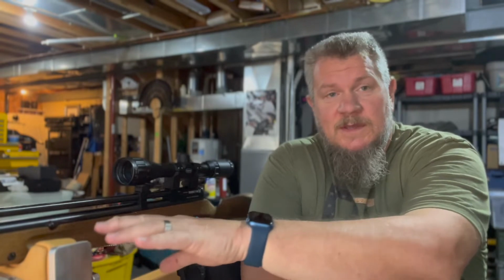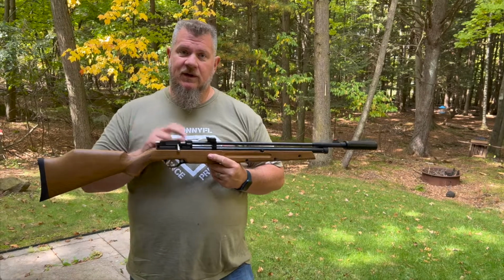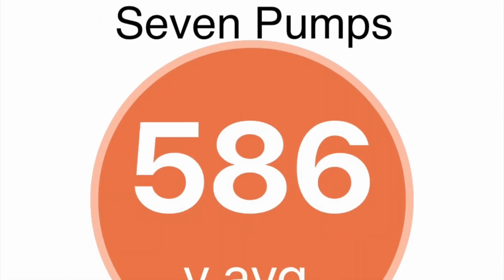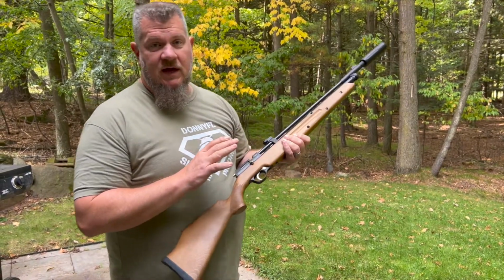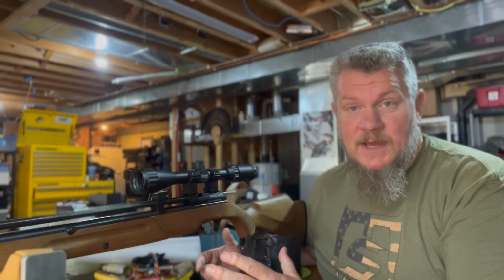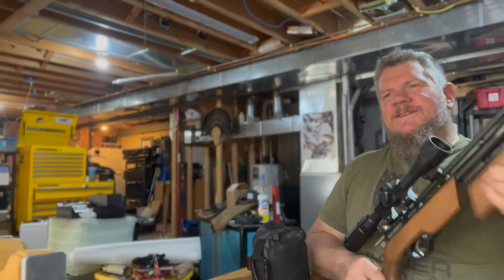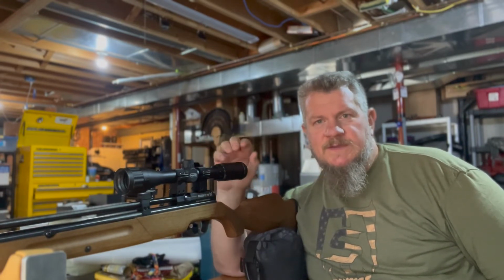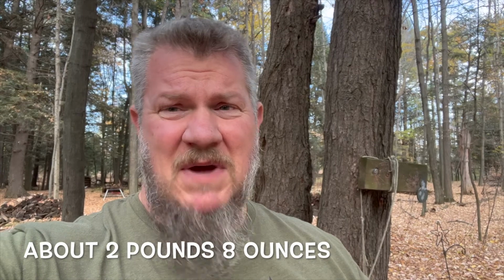The Seneca Dragonfly MK2 Pneumatic Airgun, a 22 cal Multi-Pump Pellet Pusher that won't Pump You Up!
Fans of the late-80's Saturday Night Live skits will remember the duo of Hans and Franz and their commitment to help you build a stronger, more buff body. Like any good, long running skit they had their own tag-line. They were here to Pump You Up!

Thirty-five years since the grey sweatsuit duo debuted on SNL, Seneca brings us an airgun that promises to deliver the pumper experience  without the sweat. As a result, shooters of just about any level of physical ability can enjoy a PCP like airgun experience without the need for a compressor or airtank.

The Seneca Dragonfly MK2 does this by way of a patented, steampunk-esque pumping lever that actually delivers on the manufacturer's promise of a pumper that doesn't get harder to pump as you put more air into the gun.

What is a multi-pump airgun? Well, it's a pellet gun that you put air into by way of an on-board pumping handle. You fill a cylinder with air by pumping, and more pumps equals more velocity. In this case you can shoot from 3-15 pumps, giving an impressive range of velocities to choose from without any tuning. Just decide how many pumps you want to put in the airgun and shoot...all you need is pellets.

The airgun comes with a magazine as well as a single shot tray. You can get it in .177 and .22 cal, mine came from @pyramydair in .22 cal. It has "iron sights" and a dovetail rail for adding an optic. In testing I used both, and in the video you'll see the results with a Leapers 3-9 with front parallax adjustment. I used JSB 18.13 pellets for testing.

In this video I will show a full velocity breakdown, cover the features of the airgun and show accuracy and some tips if you want to run a moderator using the included 1/2x20 UNF thread adapter.

I grey up shooting Crosman and Daisy multi-pump BB and pellet guns. This was nostalgia for me. If I'd have had something like this in the 70's I'd have been king of the woods, and no rabbits or blackbirds would have been safe.

Do I like this air rifle? You bet I do. For what you pay you get a lot. If you have a friend looking for something that doesn't require a lot of support equipment, doesn't suffer from temperature sensitivity like CO2 or hold sensitivity like a break barrel, or you have kids and you need to slow down their ammo consumption, this could be the ticket!

If you need a good backstop for an airgun like this check out @TargetForge as they make the pellet collector I used in the filming of this review. I don't know if Bill is still making them, but it is a superior unit and if you can get one I suggest you snap it up.